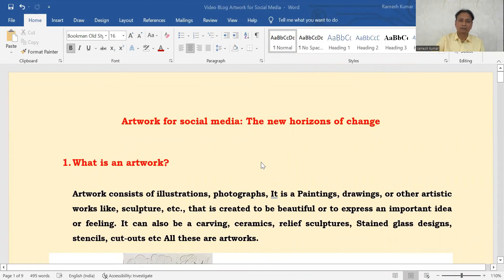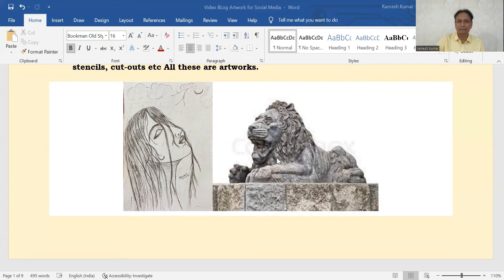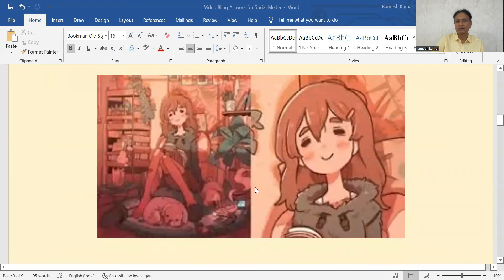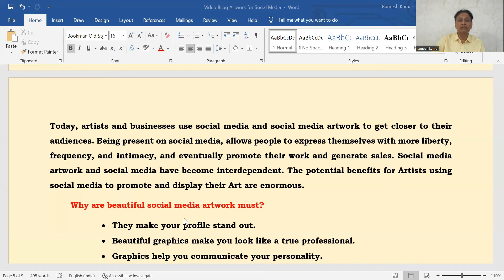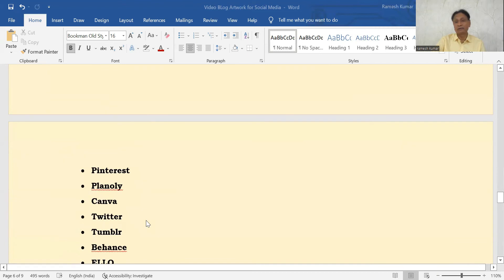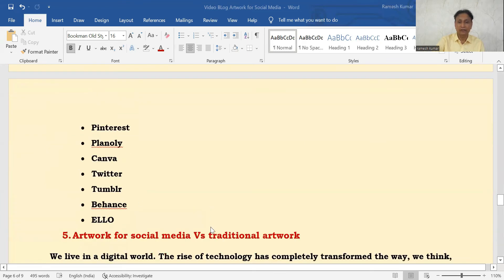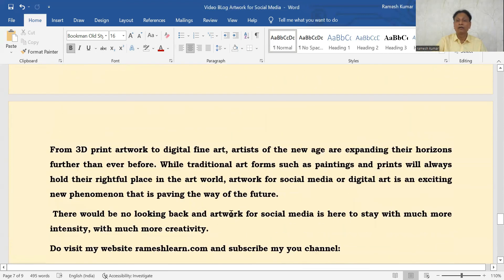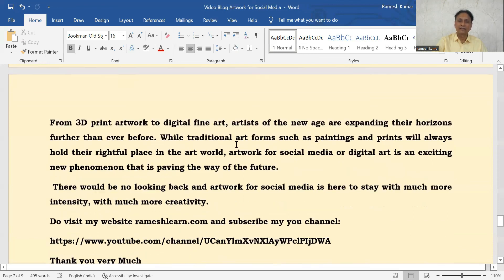Artwork for Social Media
1. What is an artwork?

Artwork consists of illustrations, photographs, It is a Paintings, drawings, or other artistic works like, sculpture, etc., that is created to be beautiful or to express an important idea or feeling. It can also be a carving, ceramics, relief sculptures etc All these are artworks.

2. Art work for social media-what is it?
Artwork for social media or digital art refers to art made using software, computers, or other electronic devices. Artwork produced or made on digital media, such as animations, photographs, illustrations, videos, digital paintings, and such can be classified as digital art or social media art.
3. Social media and artwork
In social media artwork, we create visual representations that communicate, and express ideas. Today, artists and businesses use social media and social media artwork to get closer to their audiences. Being present on social media, allows people to express themselves with more liberty, frequency, and intimacy, and eventually promote their work and generate sales.
Following are the most popular social media platforms to post and promote your emerging artwork.
• Unsplash
• Planoly
• Canva
• Behance
• ELLO
4. Artwork for social media Vs traditional artwork
The rise of technology has completely transformed the way, we think, create and consume. The art world – far from being sheltered inside the walls of galleries and institutions – has been undergoing a great change. There shall always be place for traditional artwork. However, with change of times, artwork too is changing with leaps and bounds.
5. Conclusion
From 3D print artwork to digital fine art, artists of the new age are expanding their horizons further than ever before. While traditional art forms such as paintings and prints will always hold their rightful place in the art world, artwork for social media or digital art is an exciting new phenomenon that is paving the way of the future.

Time Stamps:
Introduction:    00:00
Platforms for artwork:   05:34
Conclusion:    13:44
Subscribe    14:30